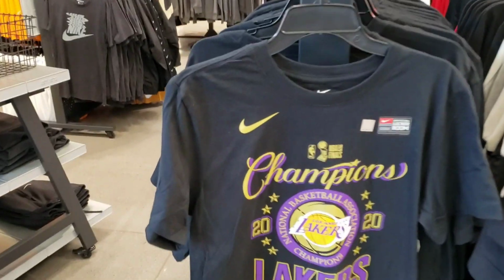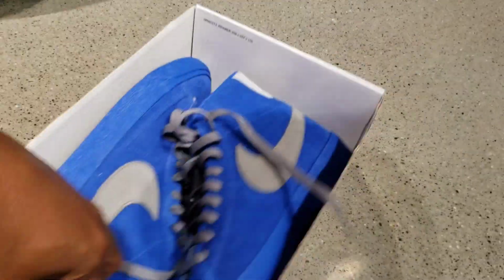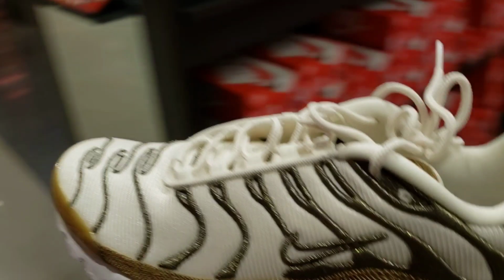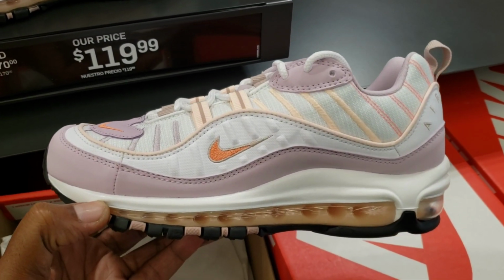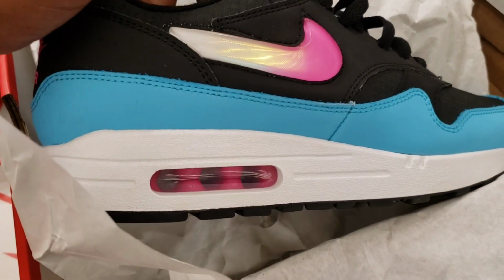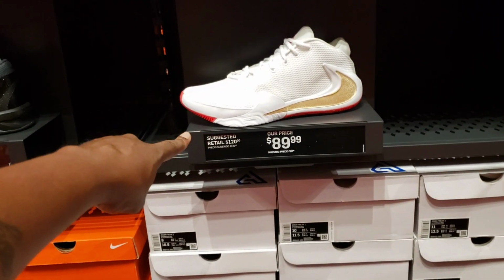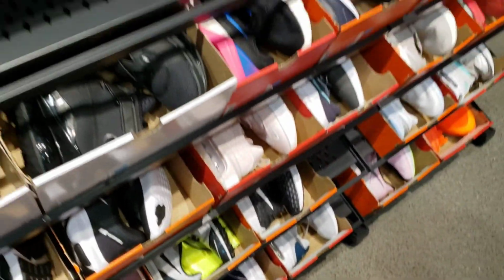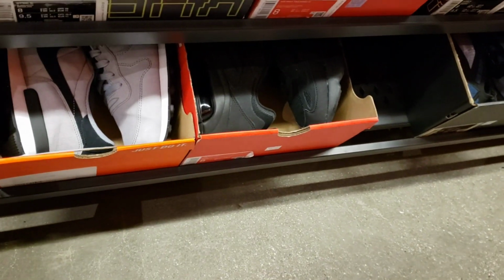NIKE KOBE 4 PROTRO & KOBE AD NXT FF + LEBRON ICON & MORE | NIKE OUTET WATTS,CA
In this video I to a trip to the NIKE OUTLET in WATTS,CA to visit to see and what returns became avalible.

Memberships offers
SNKRHEADZ - US - $3.99
ENERGY SQUAD -  US - $14.99
8:10 SQUAD    -  US - $24.99

CASH-APP :  $BOSSCOSGOODIEZ

Jun Takahashi,nike kyrie 6,kyrie irving, nike kyrie irving,bleacher report,br,nba,lebron game of zones,game of zones br,game of zones,kyrie game of zones,james harden game of zones,kd game of zones,dion waiters game of zones,kemba walker game of zones,lakers game of zones,ad game of zones,game of zones bleacher report,jr smith game of zones,jr smith lebron,kyrie lebron,ad lebron,lebron kd,lebron 17,lebron 17 low,air jordan 5 solar orange,air jordan 1 japan midnight navy,air jordan 1 zoom court purple,nike air max 95 og neon,air jordan 1 mid gs gym red,nike lebron 7 lakers,nike air max 1 lemonade,nike air max 1 pine green,nike kyrie 6 bruce lee,nike ppe face shields,reebok question mid respect my shine,public enemy x puma clyde,public enemy x puma sky lx,nike air max 1 powerwall,kyrie6,kyrie6olympics,pegasus37,nikepegasus37,airjordan13flint,foamposiE,PG 4, NIKE PG 4,kd 13funk,kobe5,kyrie 6 asia,kyrie 6 eleven, nike supernova collection, nike air max 90,nike air foamposite one, jordan1 top 3, air jordan 1 top 3 2.0,nike daybreak type,jordan 1 mid, air max 270 react, adidas,adidas dame 6,dame 6 leather, air jordan 34 cement, air max 97,sneaker preview,snkr preview, sneaker news, snrk review,nike presto react,lebron 9 liverpool,charles barkler,nike cb 94, air max cb 94, charles barkley cb 94,bosscomitchell,bossco mitchell,bossco mitchell kyrie 6,kyrie 6,kyrbid 2,nike kybrid 2,sneaker,sneaker review,venice beach,foot locker,sneaker shopping,kyrie irving,nike hybrid s2,daily vlog,sneaker vlog,bossco mitchell kyrie 5,nike kyrie 4,kyrie 5,lebron 17 low agimat,pg 4,jacque slade,Nike Kybrid S2 What The USA Release Date,jordan 12 indigo,Nike Kybrid S2 “What The”